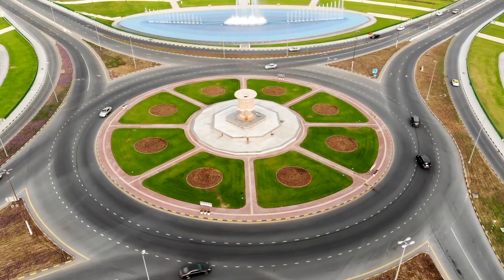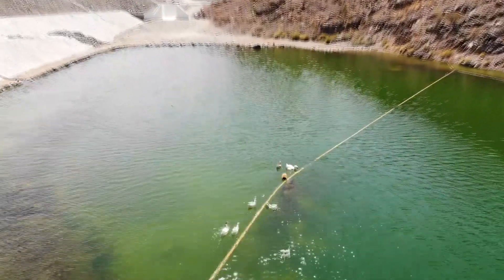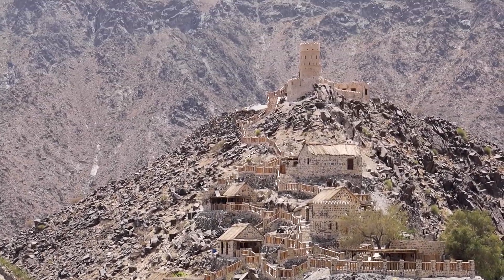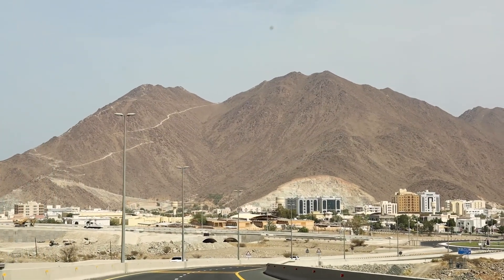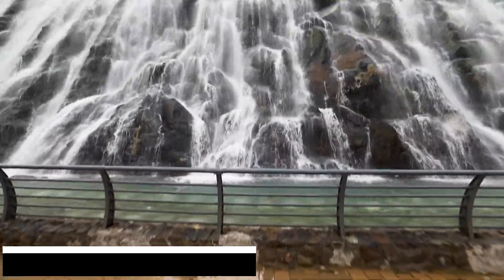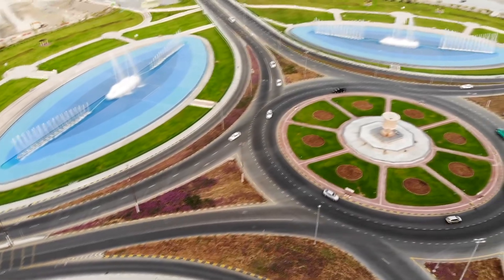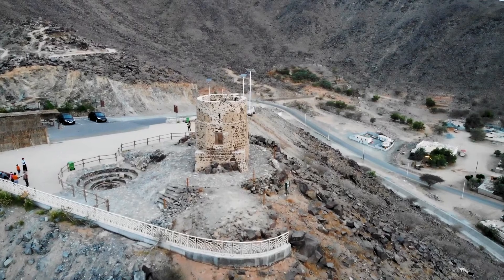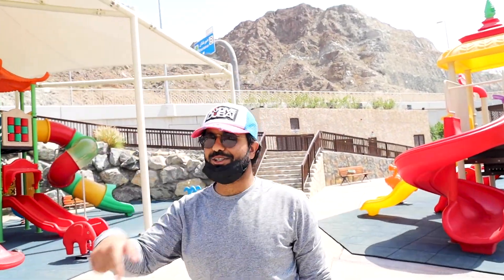INCREDIBLE KHORFAKKAN! (TOP ATTRACTIONS)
Khorfakkan is fantastic tourist destination.  It's a beautiful city in the emirate of Sharjah on the east coast of the UAE.  The word Khorfakkan means 'Creek of Two Jaws'.  It is a popular tourist spot because of Khorfakkan beach and its water sport activities.

Our first stop in Khorfakkan was at Al Rafisah Dam. The Al Rafisah Dam has a restaurant with lake views, a playground, and a place to rent kayaks and pedal boats.  There are several places to sit and enjoy the lake views.

On our way to Khorfakkan City, we came upon Najd al Maqsar.  It is not far from Al Rafisah Dam. It is a 300 year old fortress located on top of the mountain.  We had fun climbing the stairs to the top.  From the top, there were great views of the mountains and surrounding area.

Then we made our way to the Khorfakkan Corniche to see the amphitheater and waterfall.  The Khorfakkan Amphitheater and Waterfall are new attractions that opened up in December 2020.  The amphitheater was inspired by Roman architecture and can hold around 3,500 people.  Next to the amphitheater is the 45 meter high man-made waterfall.  We were able to walk in front of the waterfall and get a closer view.

Our next destination was Khorfakkan Square.  It has four fountains and a giant Mabkhara (traditional incense burner) in the middle of the roundabout.  When driving around, we could smell the fragrance from the incense burner.  The area also has a very nice park.

From the park in Khorfakkan Square, you can see the Resistance Monument.  It is located at the top of a hill overlooking Khorfakkan Square. The monument was made to honor those that resisted the Portuguese invasion that occurred in 1507.  We drove up the road to get closer views of the monument and to get nice views of Khorfakkan Square.

Our last stop of the day was at Al Rabi Tower.  It is a historical landmark in Khorfakkan that was built in 1915 as part of Khorfakkan's defense network.   It is also the starting and ending point for the Al Rabi hiking trail.  We didn't do the hike, but we were still able to get amazing views of the city from Al Rabi Tower.

We had a great time exploring the beautiful city of Khorfakkan.  We also visited the Khorfakkan Beach, Hisn Khorfakkan, and Shees Park. Those places will be featured in our Khorfakkan Part 2 Vlog.

Travel Vlog #42 | Khor Fakkan, Sharjah - United Arab Emirates | Filmed April 2021

ABOUT US

Hi everyone!  We're Ali and Holly.  We're teachers that love to travel and experience new cultures.  We finally got over our fears and decided to start our own travel vlog.  At the start of the 2020 summer holidays, we started posting travel vlogs on Fridays.